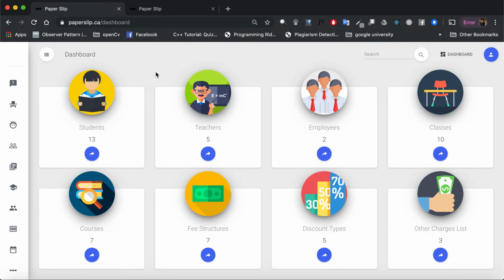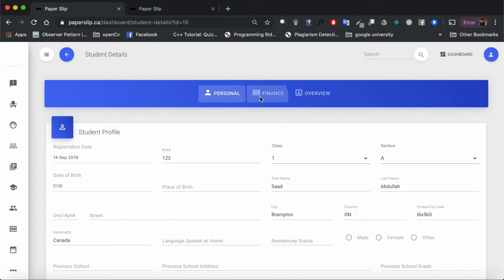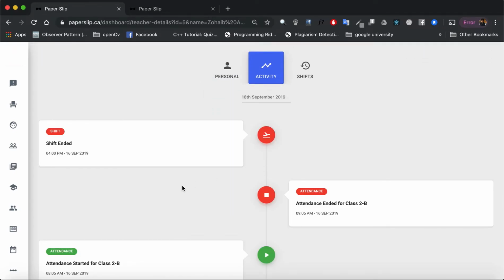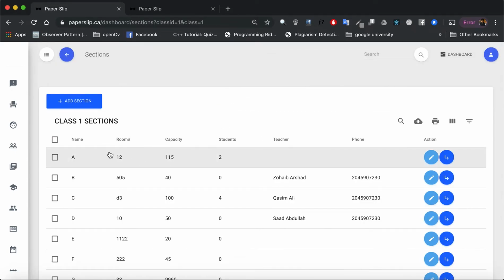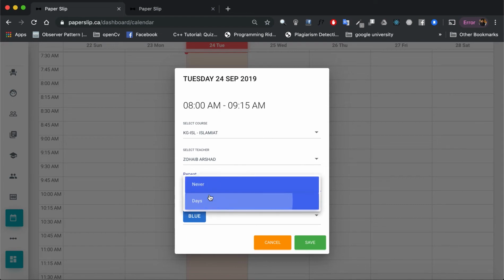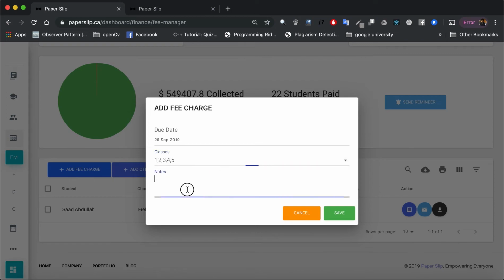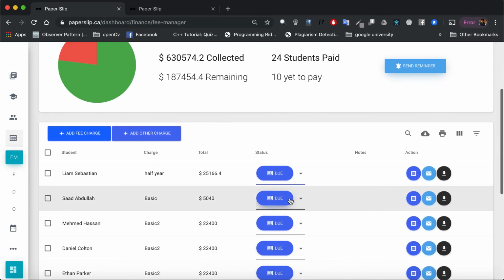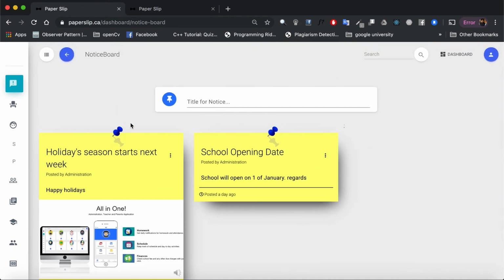Paperslip Admin Dashboard App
PaperSlip's Admin Dashboard Web application to manage students, classes, employees, teachers, fee, schedule & much more.

 - Admin can assign student's fee and it sends email & push notification to the parent's mobile app.

- Admin can create class schedules and teacher can login to their teacher web app and see their schedule

- Admin app has noticeboard which sends notices both within school teachers & to parent's mobile app

- Fee Account Manager components lets the admin handle finances for the kids and visually see the due fee and paid fee, plus it can send reminders to parent's mobile app

- Admin can see teacher's activity and their daily shift timing as the teachers use the web based PaperSlip Teacher's app

- & many more features